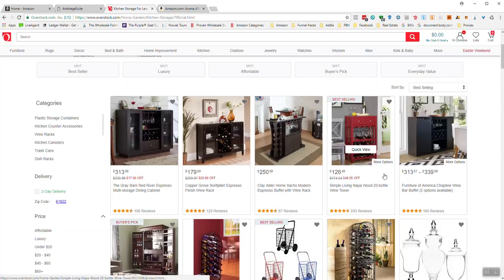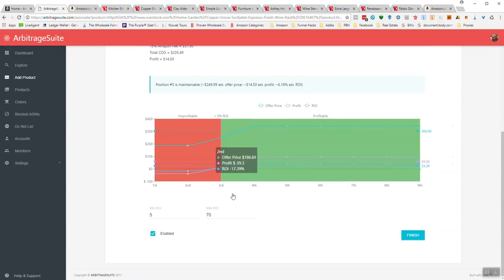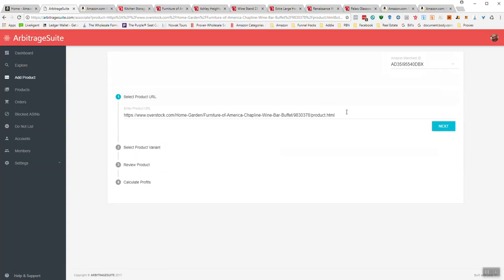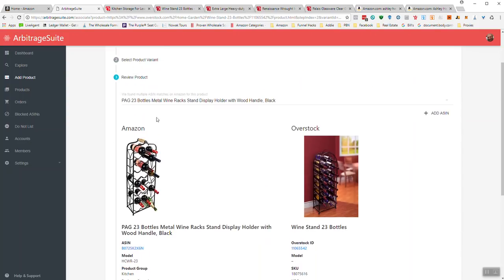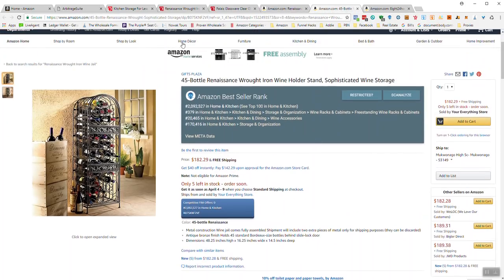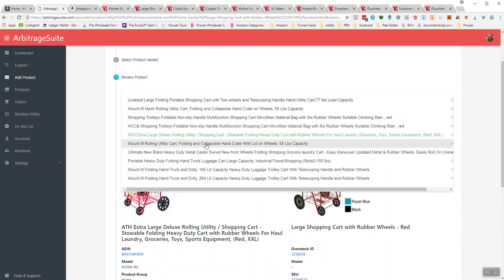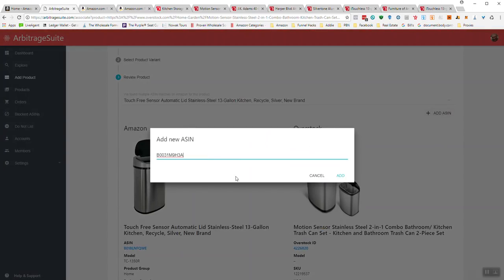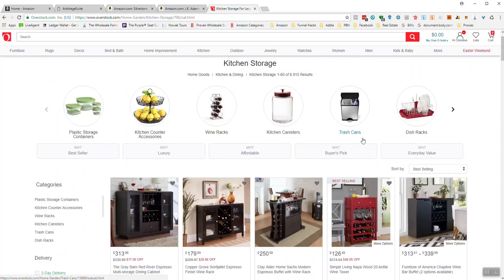sourcing from overstock